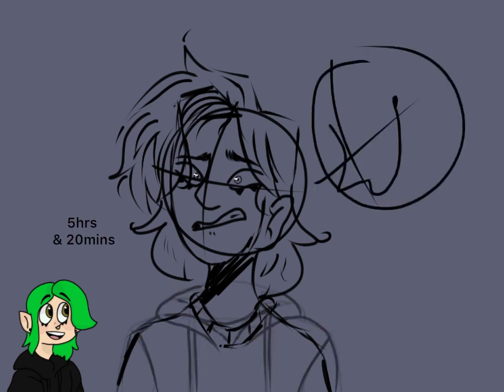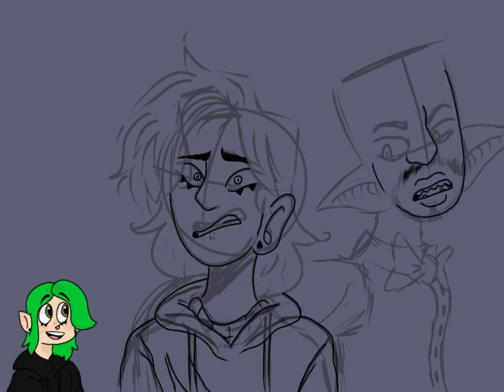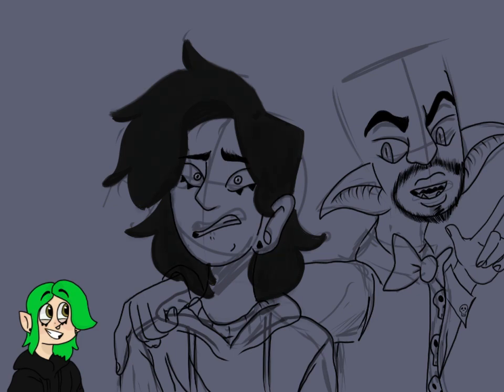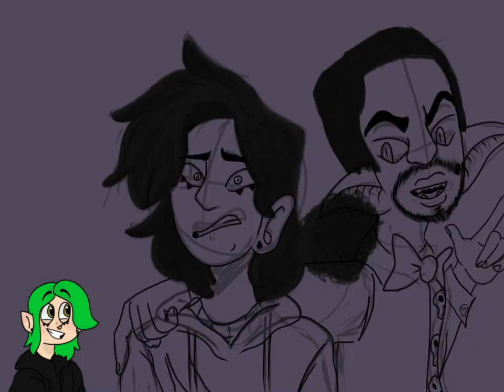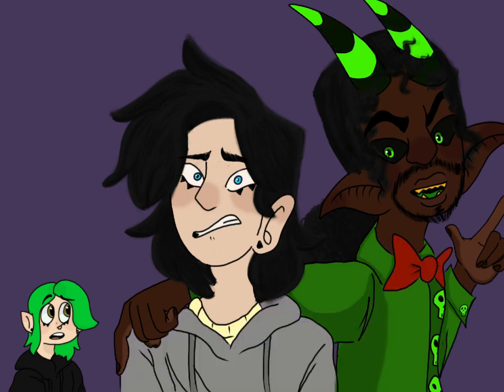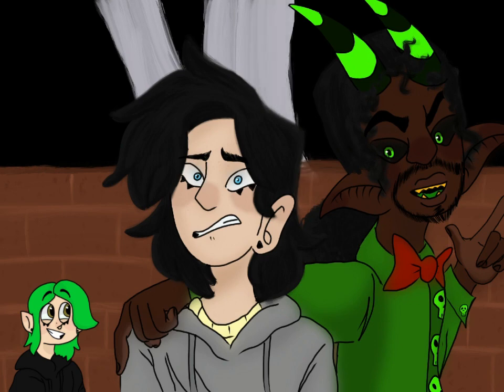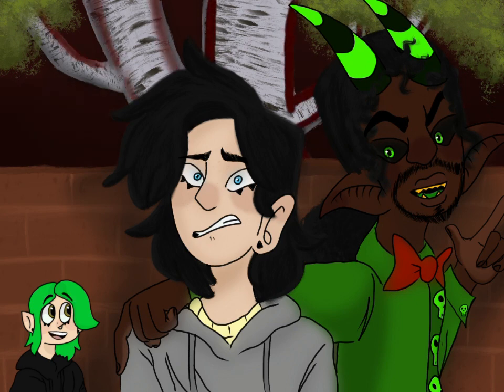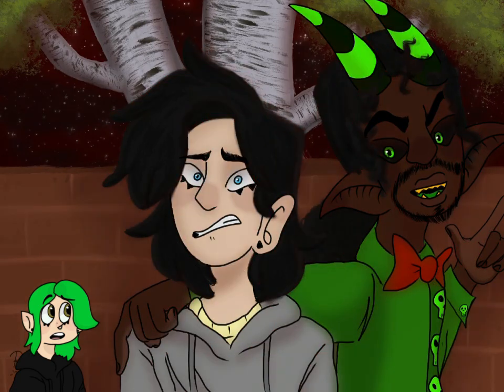The Loss - Kol and Virgil Speedpaint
This is a scene where Kol offers their place as Virgil's Queeing (Queen/King) instead of Adrian being his king. Kol is torn between their love for Adrian, their baby, and everything they ever stood for. Virgil hesitantly agrees to give Kol five years before the new arrangement occurs. This gives Kol enough time to have their son and secretly say goodbye to Adrian and their family. Kol never tells a soul about this deal and has to live every day wondering when the new king of hell and sin of greed would swoop in and steal them.

Creators tools used:
Procreate to draw
Inshot to edit